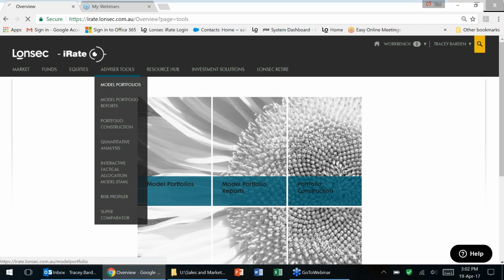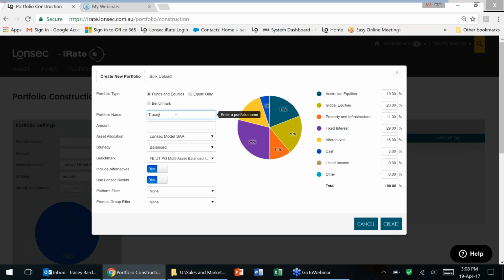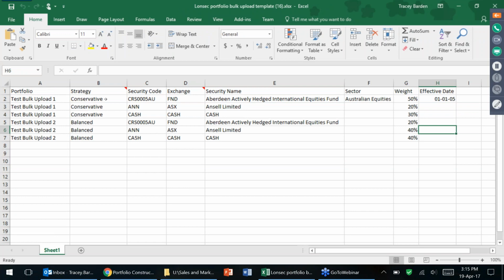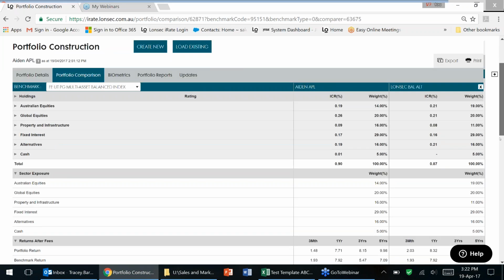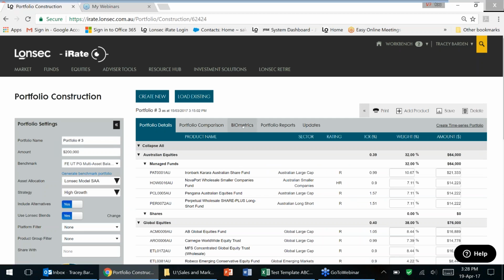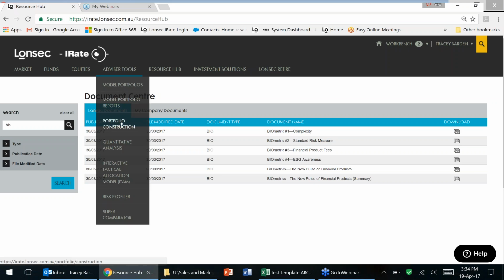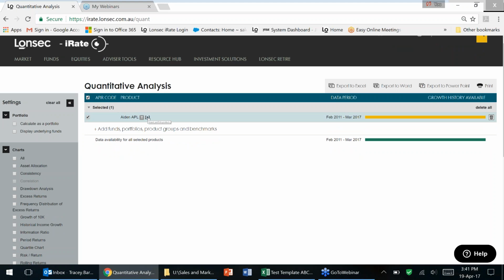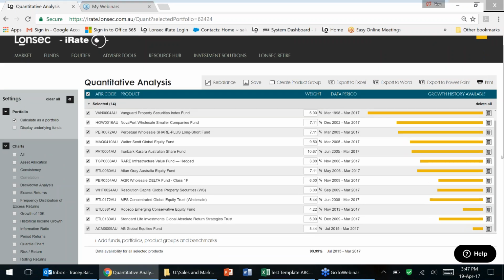2017 04 19 iRate Training webinar - Adviser Tools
This webinar provides an overview of the Adviser Tools area in iRate. It covers the new features in Portfolio Construction including how to create a time-series portfolio, how to scan your portfolios for BIOmetrics, move products between asset classes, import & export portfolios from Excel templates compatible with Xplan, produce client portfolio reports, run portfolio comparisons and build direct equity portfolios.